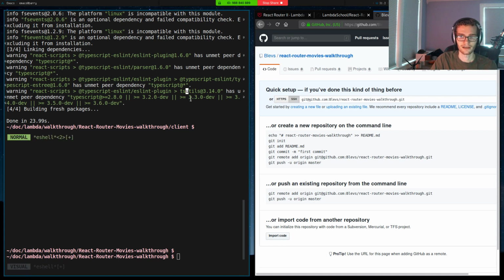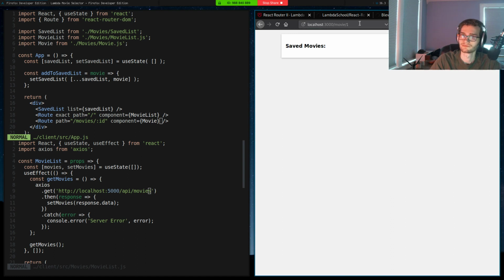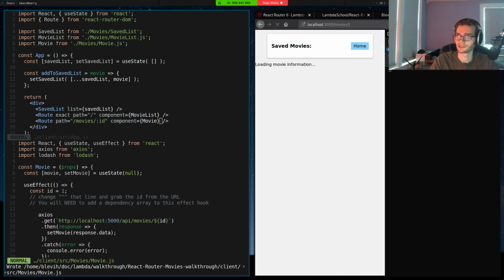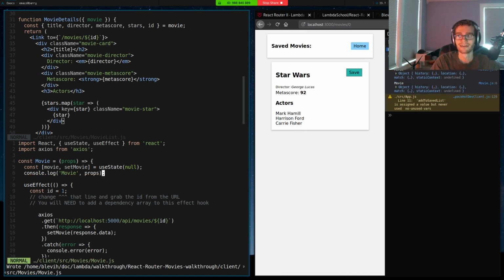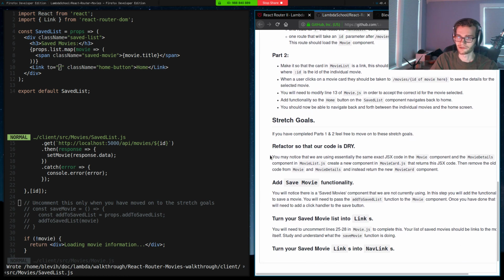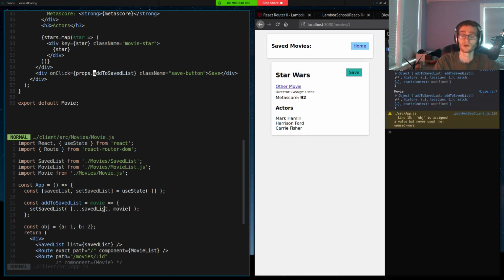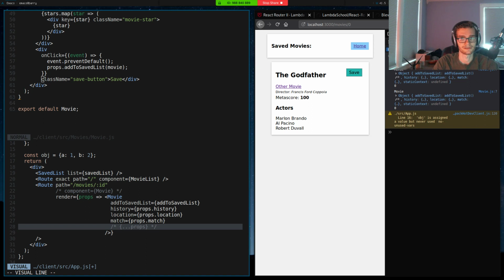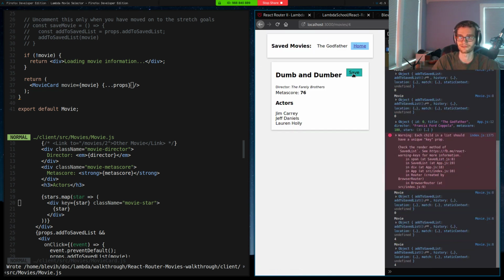React Router Movies (with Stretch!)